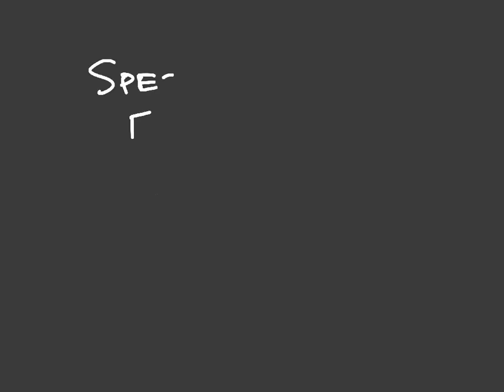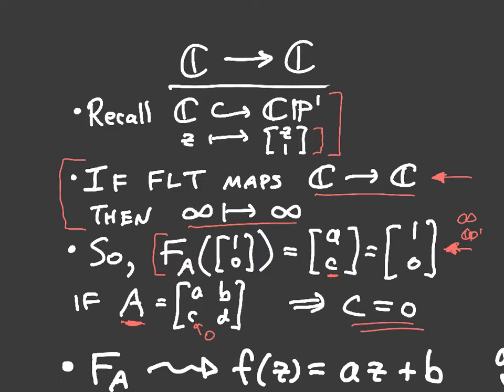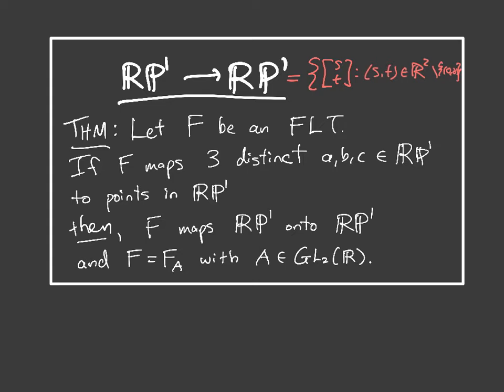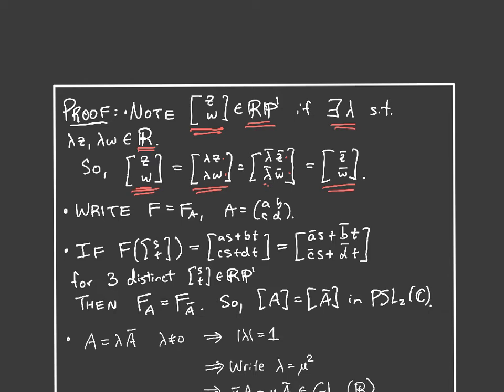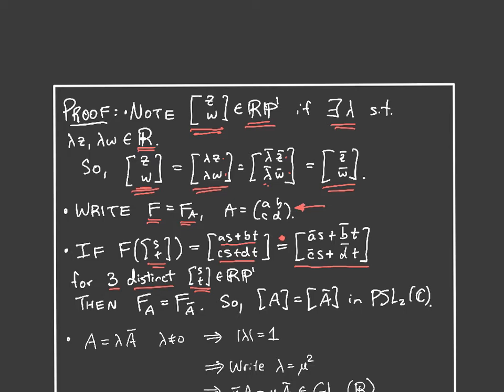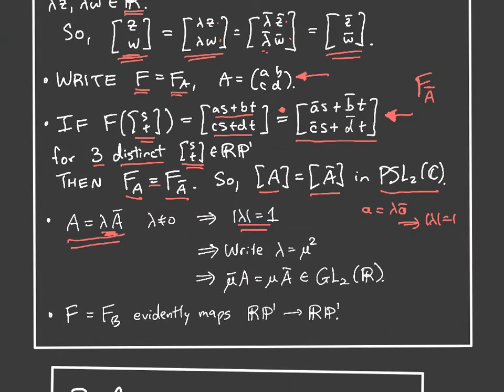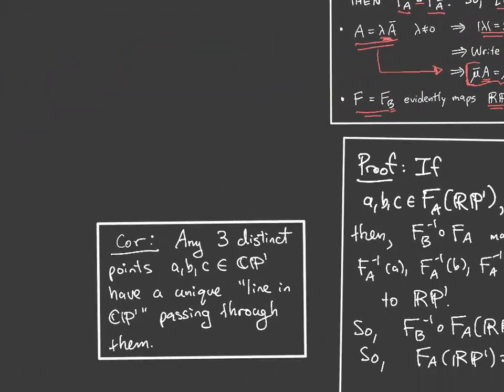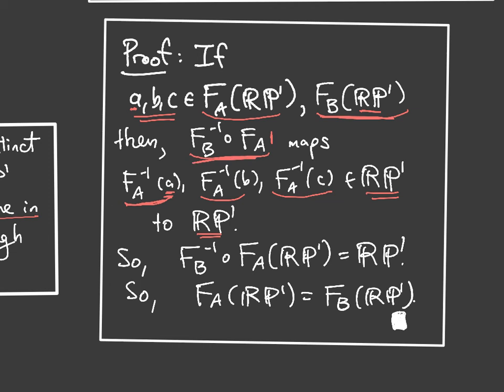Special FLTs part 1/3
Special fractional-linear transformations part 1/3.  In this video we characterize the FLTs that map C onto C and those that map RP^1 onto RP^1.